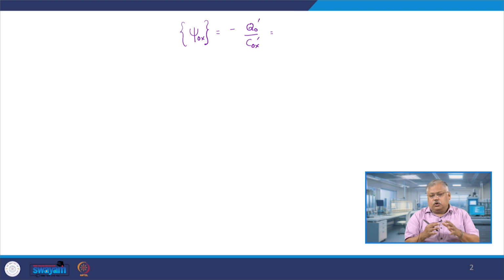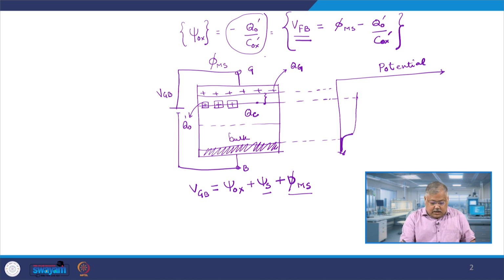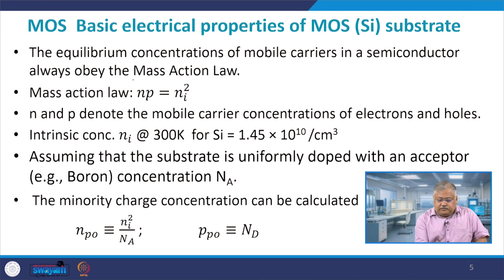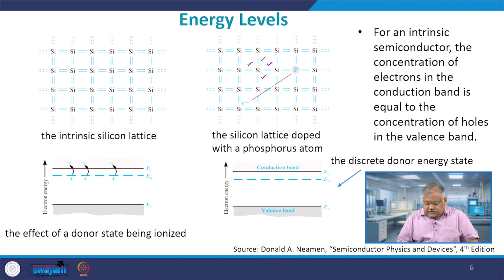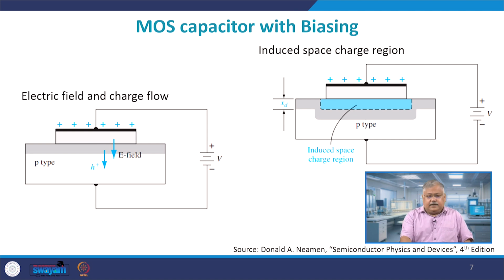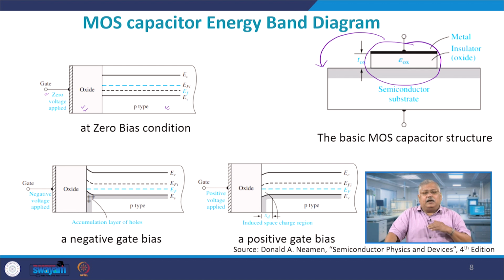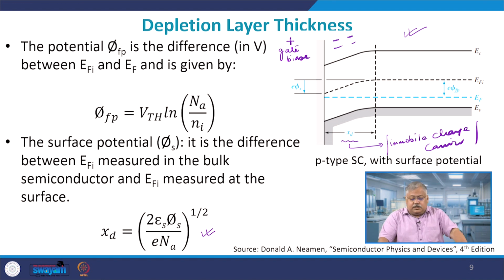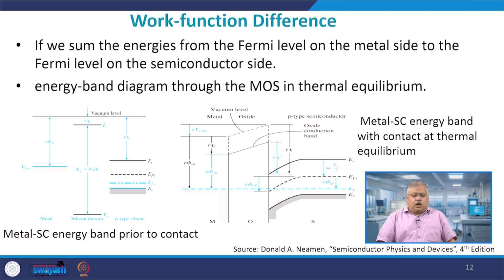Lecture 3 Introduction of MOS and Energy Band Diagram - II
In this lecture, we discuss the MOS (Metal-Oxide-Semiconductor) structure along with its energy band diagram. Furthermore, we examine how the energy band diagram shifts at the Si/SiO₂ interface in response to an applied gate bias on the metal gate of the MOS structure.